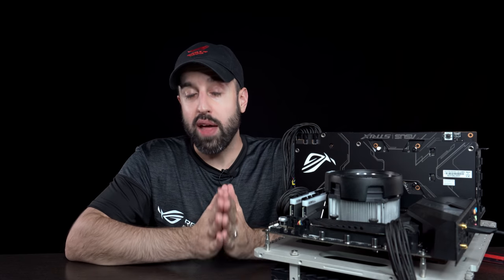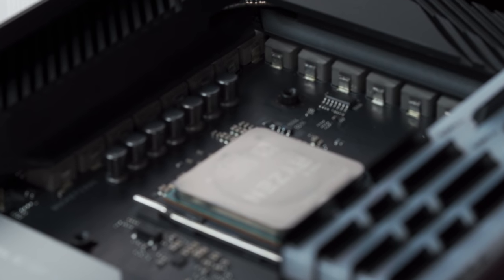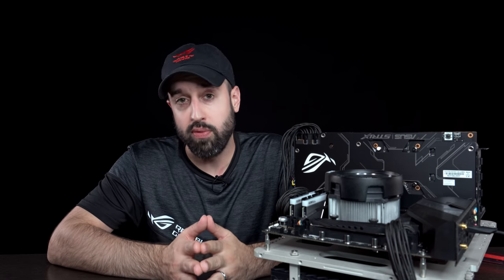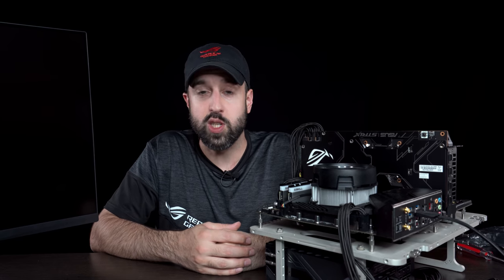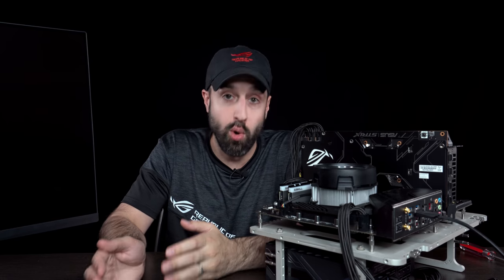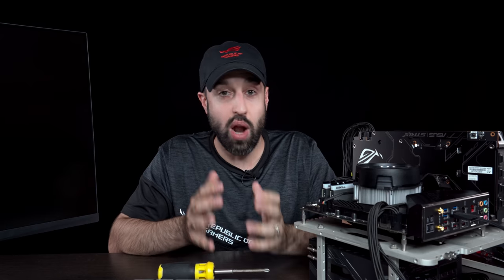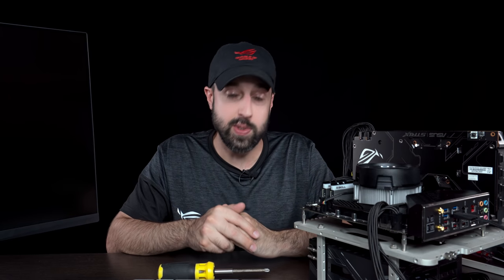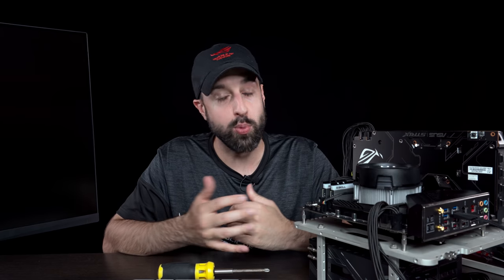All-ROG X570 Gaming and Editing Hybrid PC Build Guide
If you're in the USA, there's a special promotion going on for some of these components.

Hi! I'm Steven from ASUS Technical Marketing. In order to celebrate the ever-expanding ROG ecosystem and the recent launch of the X570 platform, I put together this build guide for an all-ROG and AMD gaming and video editing PC, with a spending bias towards editing performance.

My intention was to make relatively reasonable component choices, but this is not a budget build and I did spend more on aesthetics and storage performance than some might prefer.

If you have any questions or suggestions for future videos, hit me up with a constructive comment and I'll do my best to reply and/or incorporate your feedback.

You can find explanations for each component choice on our Discord channel

Cheers~

P.S. The try watching in HDR for 4k quality.

TIME STAMPS:
00:00 Intro
00:55 CPU
01:25 MB
02:32 GPU
02:59 Monitor
03:32 RAM
04:01 Storage
05:10 Other considerations
07:25 Build Timelapse
14:21 Final Build Shots
15:07 Conclusion

STORAGE // Corsair MP600 Force Series Gen 4 1TB M.2-2280 NVME SSD
PSU CABLES // 1 x 4+4-pin EPS cable (1000mm)
PSU CABLES // 1 x 8-pin EPS cable (1000mm)
MONITOR // Asus ROG Strix XG32VQ 31.5" 2560 x 1440 144Hz FreeSync
MONITOR // (For 4k gaming) ASUS ROG Strix XG438Q 43” 3840 x 2160 120Hz FreeSync 2 HDR
MONITOR // (For professional editing) ASUS ProArt PA32UC 32” 3840 x 2160 60Hz